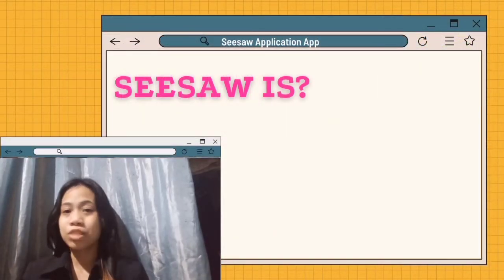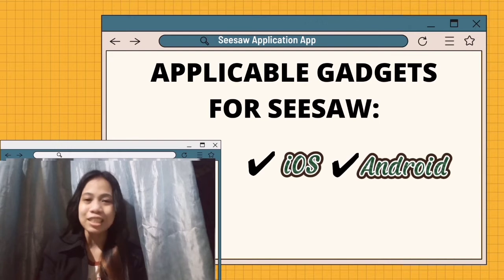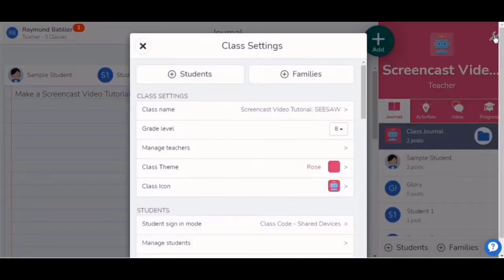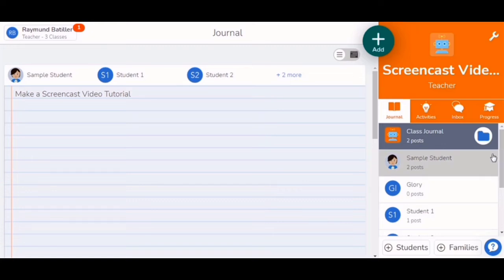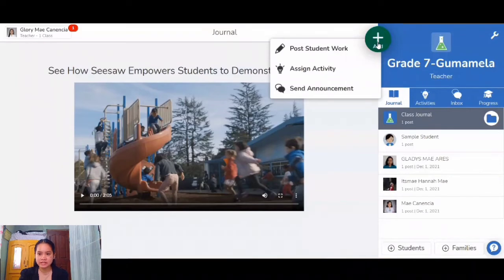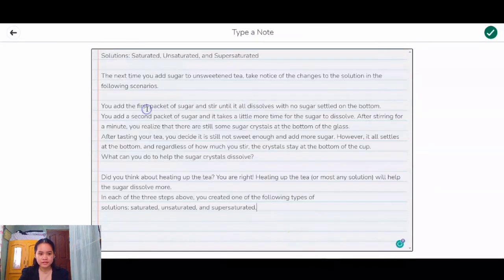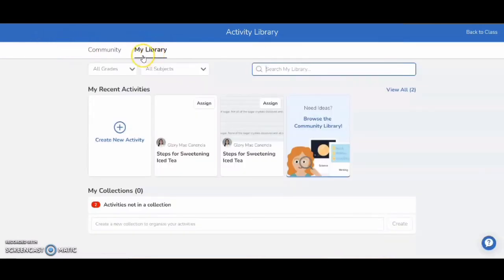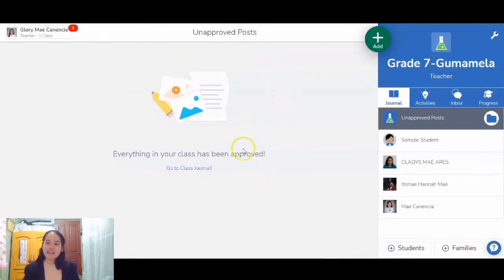A Screencast video tutorial for SEESAW: A VIRTUAL TEACHING - LEARNING TOOL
GROUP 6 Members:

Ares, Gladys Mae
Batiller, Raymund
Boiser, Hannah Mae
Canencia, Glory Mae
Inihao, Jacklord